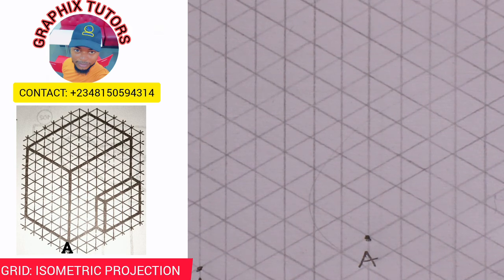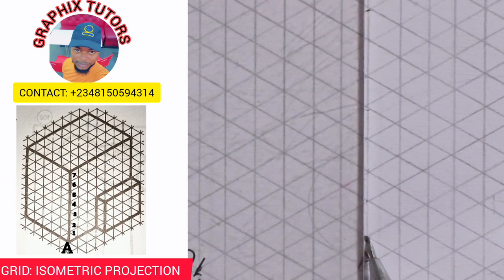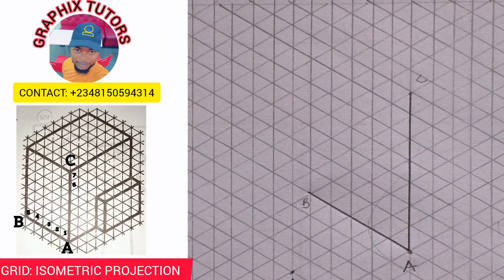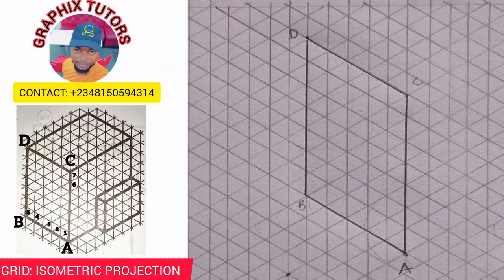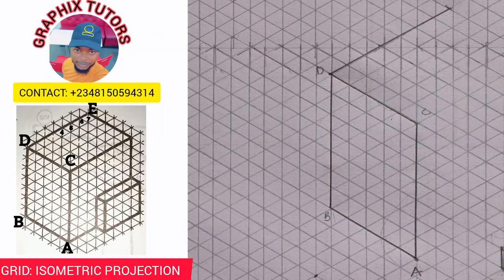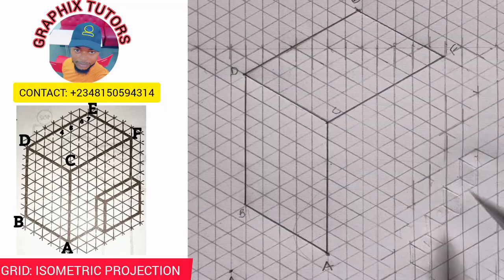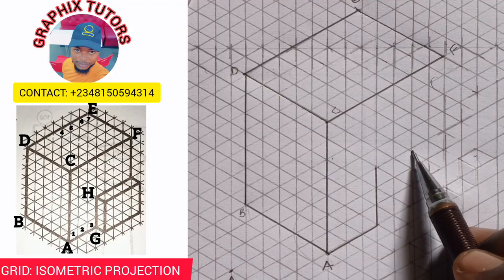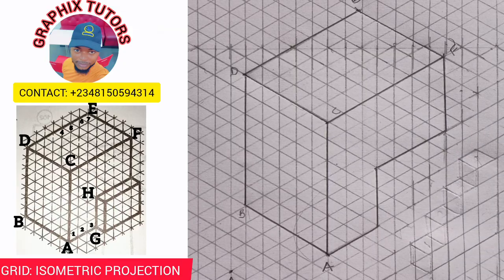Isometric Projection Made Easy Using Grid | No Compass, No T-Square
Learn how to draw Isometric Projection easily using a grid—without a compass or T-square! In this step-by-step technical drawing tutorial, you'll discover a simple method for constructing accurate isometric views quickly and neatly.
Whether you're a beginner, engineering student, technical drawing student, or preparing for examinations, this tutorial will help you understand the fundamentals of isometric projection and improve your drawing skills.

📌 In this video, you will learn:
What is Isometric Projection?
How to use a grid for isometric drawing
Drawing without a compass or T-square
Converting objects into isometric views
Tips for accuracy and neat presentation
Perfect for students of:
Technical Drawing
Engineering Graphics
Mechanical Engineering
Architecture
Design and Technology